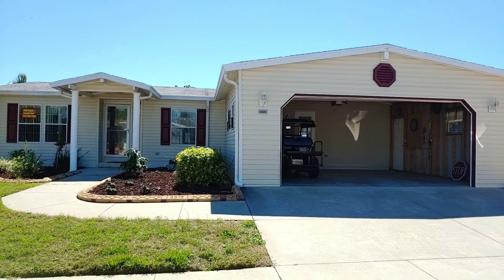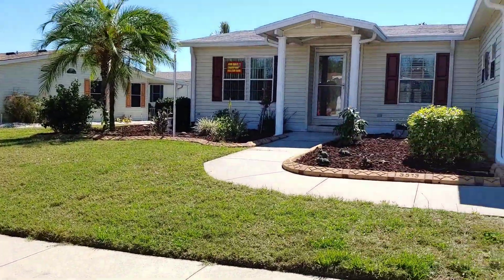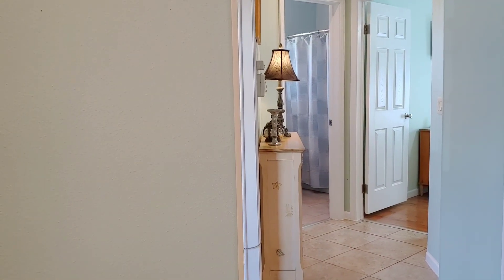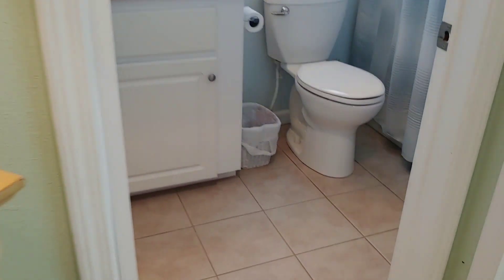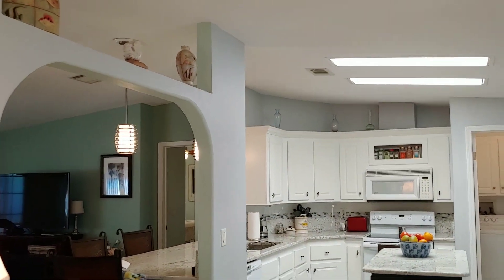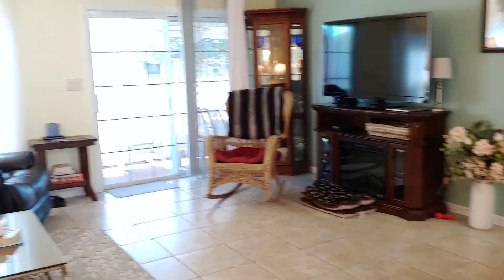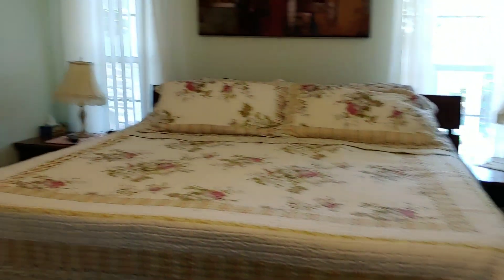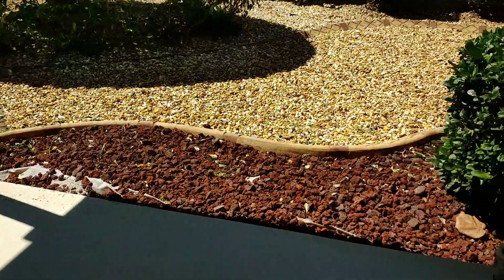CHAMPION RIVERSIDE CLUB VIDEO TOUR 3513 Hayes Bayou Dr Ruskin FL championmobilehome.com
INDEPENDENT BROKER 5 STAR ZILLOW RATED AND REVIEWED.
WE ARE NOT THE COMMUNITY SALES OFFICE

NOTE: THIS IS A LOT LEASE COMMUNITY WITH NO HOA FEES

SOLD
THIS HOME IS OFF THE MARKET
FABULOUS FURNISHED TURNKEY 3 BEDROOM AND 2 BATH THAT IS A MUST SEE AND IT IS LOCATED IN THE ELITE RIVERSIDE MARINA AND GOLF RESORT IN RUSKIN, FLORIDA

This beautiful Florida home is Florida living at its best.  You will see how beautiful immediately when you arrive at your new home.  The outside landscaping is gorgeous and is complemented with beautiful continuous landscaping edging.  As you walk up to the front door, you will see a beautiful front door with a screen door.  When you enter you will immediately see that ceramic tile runs from the entry to the kitchen and dining room.  Both bathrooms and hallway have ceramic tile.  To the left of the entry are two bedrooms and a guest bath.  The first bedroom you will enter through beautiful French doors. As move down the small hallway, you will come to your guest bath and second guest bedroom.  Moving back to the living area of the home, you will enter your large living room.  From the living room and the entry, you can move into your fabulous kitchen and dining room.  Your kitchen will offer you a breakfast bar, center island, beautiful granite counter top, gorgeous white cabinets and all the storage you will need.  Your laundry room is just off the kitchen and it also offers you gorgeous cabinets for more storage.  You can access your garage from the laundry room.  Moving back through the kitchen you will enter the master suite that has a king size bed.  The master bath has a double vanity sink, soaker garden tub, and a walk-in shower,  When entering back into the living room you will be able to access the screened lanai that has a patio for grilling.    But, this Florida home has even more to offer you:
2 Car garage
Grill is included
Wood laminate flooring in bedrooms.
Fully furnished except the recliner, fireplace, one lamp, and credenza in the hallway.

Lot lease on this home is $960 and includes water, sewer, trash and lawn maintenance AND ALL OF BELOW!
Riverside Golf and Marina Resort offers an 18-hole golf course, golf pro and pro shop, a boat ramp and secure docks, two multi-million dollar clubhouses, 2 pools and hot tub/spas, shuffleboard, newly refurbished pickleball and tennis courts, a woodworking shop, on-site theater with showings 2-3 times per week, on-site hair salon, a full fitness center, saunas and showers, professional pool tables, Performing Stage, ballroom, an indoor basketball practice court, a coffee cafe, a full service waterfront bar and grill, tap, jazz and line dancing, exercise classes, arts and crafts including a kiln, card and game board clubs, charitable clubs and more!
And again this is a land lease community saving your thousands of dollars because you don’t have to pay for the land! The lot fee includes taxes, water, and sewage, lawn maintenance, twice a week trash pick-up, once a week yard waste pick up, and an ad valorem tax.
Waterfront restaurant and bar
Golf pro shop
48-slip marina and boat-launch ramp with access to the Little Manatee River, Tampa Bay, and the Gulf of Mexico
Banquet hall with dance floor
Heated swimming pool with spa
Four Har-Tru® tennis courts and pickleball
Shuffleboard courts
Woodworking shop and crafts studio
Riverfront boardwalk
Kayak launch
Grand lobby and sitting room
Sports lounge with coffee bar
State-of-the-art fitness center
A 586-seat performing arts center
49-seat movie theater
A computer center and wireless Internet access
Indoor basketball and volleyball court
Mini day spa and massage treatment rooms
Men’s and women’s locker rooms and saunas
Library
Catering Kitchen
Billiards tables, poker room, and dart boards
Resort-style swimming pool and spa
Screened deck and tiki bar
Pavilion grill area
Central Bark dog park
Pet-friendly
Gated community
Boat & RV storage
Veterans Memorial
Boat Slips Available
Numerous clubs, arts and crafts, and other activities